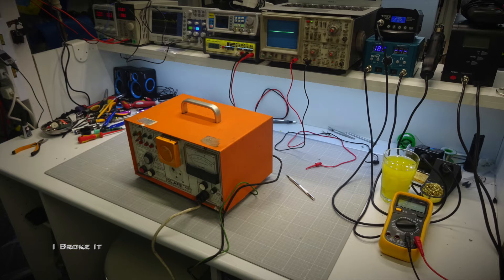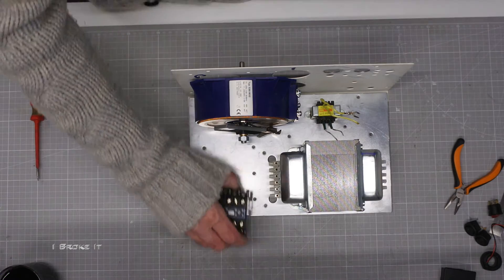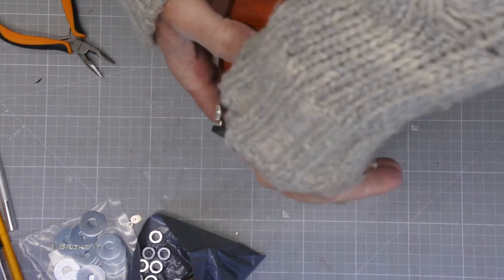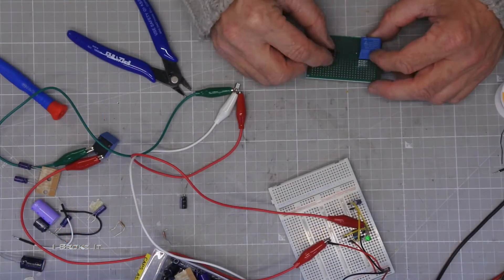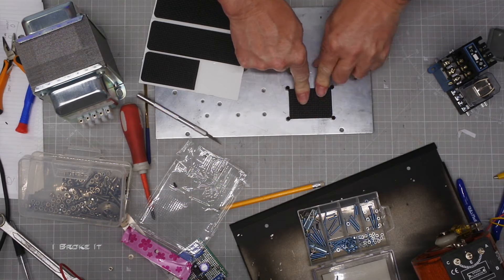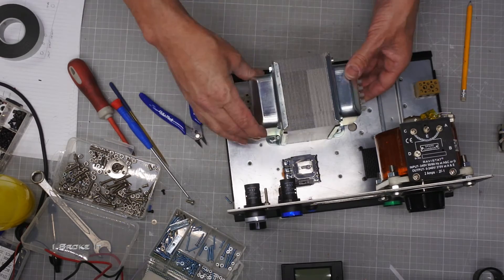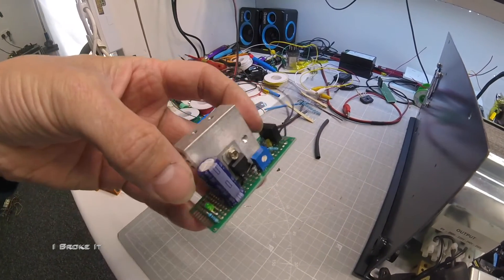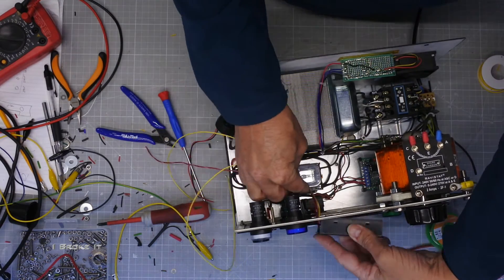ISOLATION Transformer BUILD..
A Custom Veriac with isolation transformer and Current limiter..